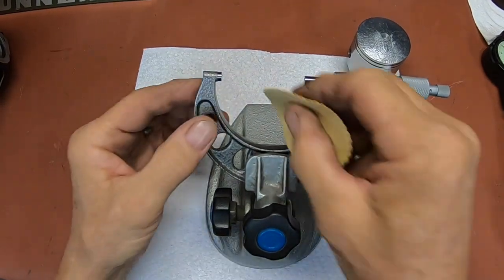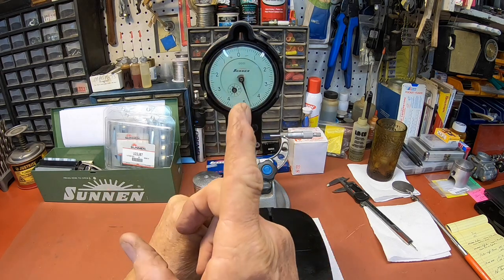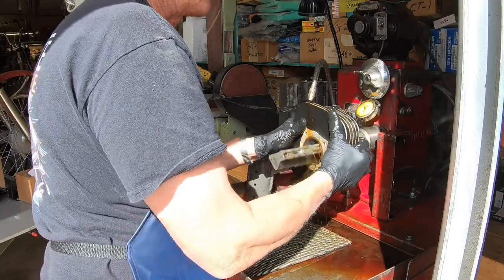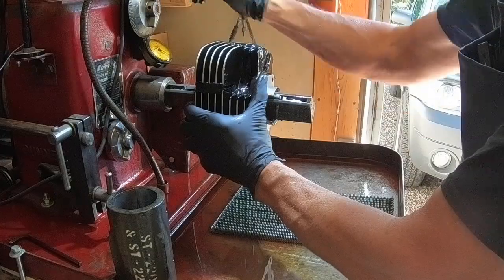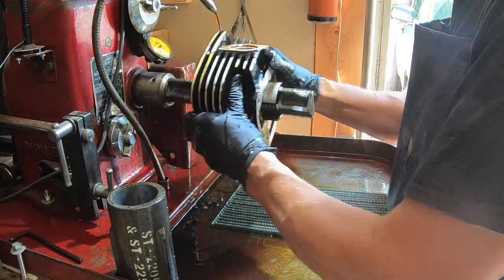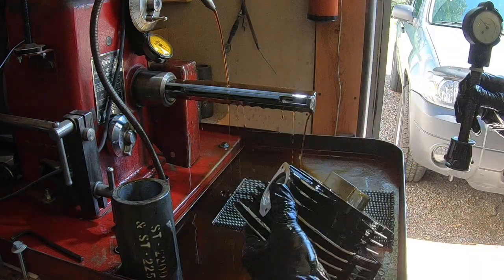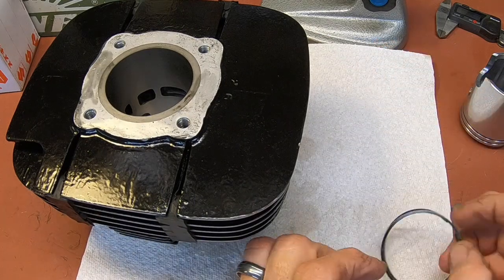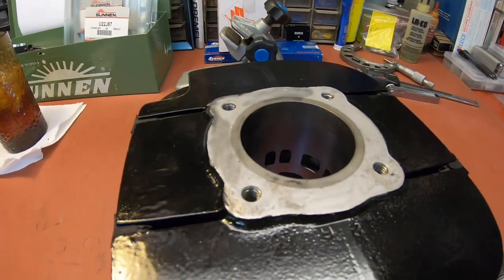Honing and chamfering a two stroke motorcycle cylinder, TS 125 Suzuki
In this video I hone and fit the piston for the TS 125 Suzuki. I verify my measuring equipment prior to use. The LBA-666 Sunnen hone has new stones and they have been trued with the truing sleeve. The final fit is between .0019 and .002 thousands, measured at the correct location on the cylinder and piston per Suzuki spec's.